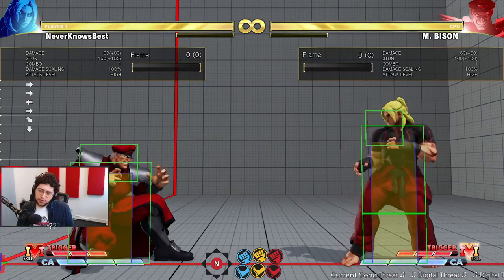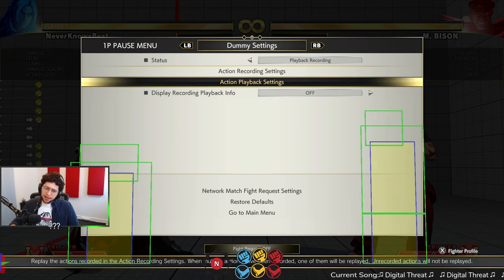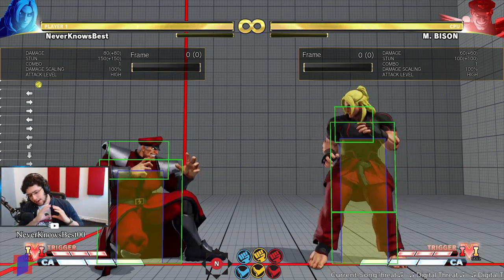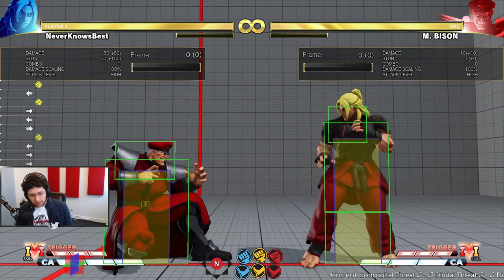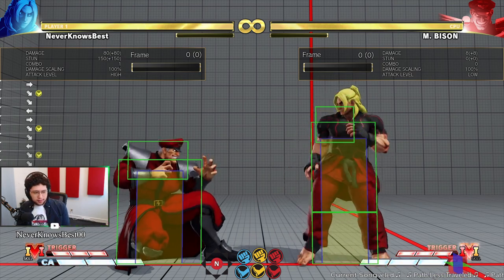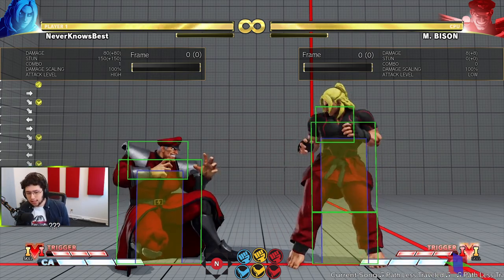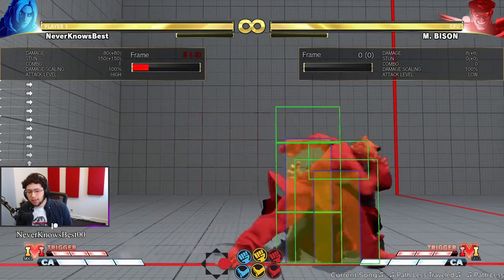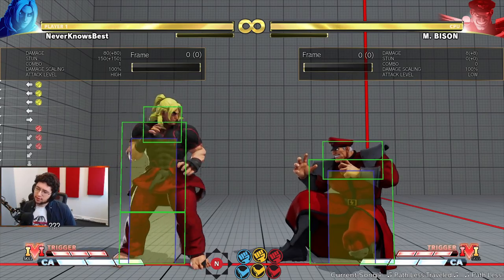NKB talks about pokes counter-pokes and whiff punishes in footsies